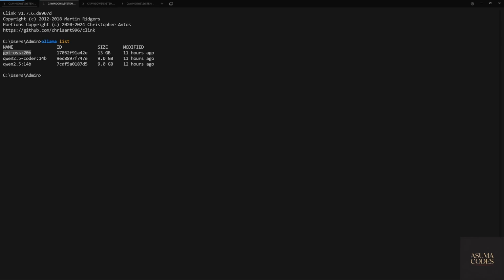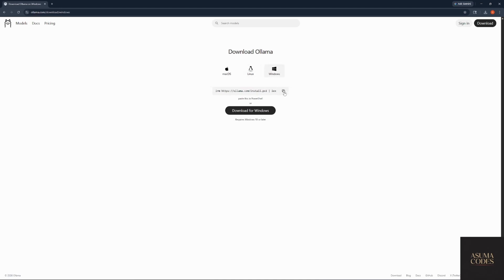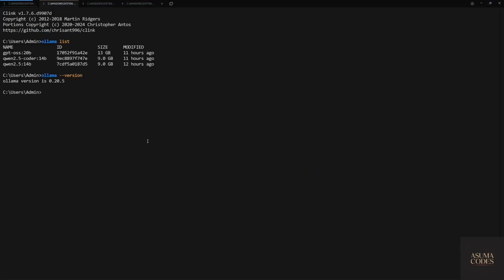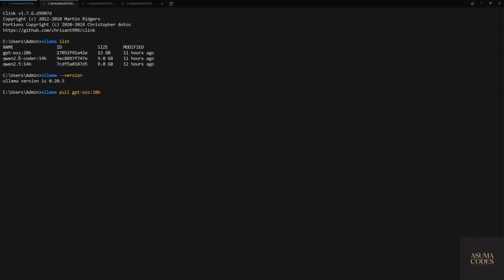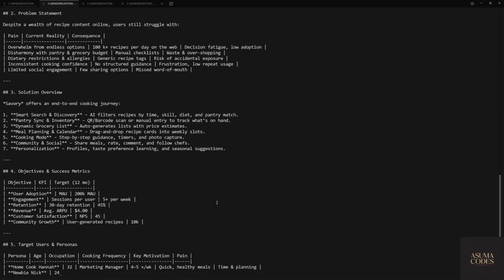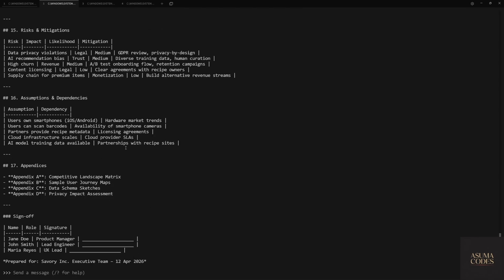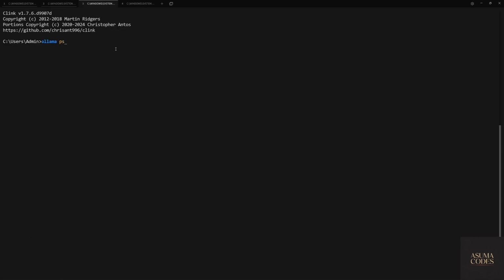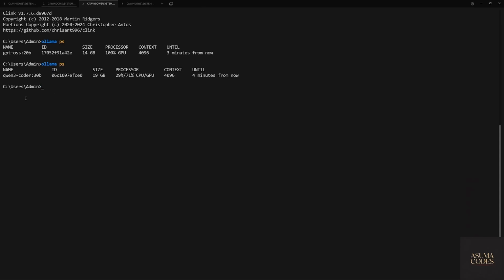How to run AI locally on Windows — Ollama setup in 7 minutes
In this video I show you how to get Ollama running on Windows from zero — download, install, pull a model, run it, and verify it's actually using your GPU using ollama ps.

No API key. No cloud. No subscription. Just your GPU.

Commands used in this video:
ollama --version
ollama pull gpt-oss:20b
ollama run gpt-oss:20b
ollama ps
ollama stop gpt-oss:20b

VRAM guide:
16GB → gpt-oss:20b (14GB, 100% GPU)
12GB → qwen2.5:14b (9.7GB, 100% GPU)
8GB  → llama3.1:8b (5GB, 100% GPU)

This is part of my series building SprintZero Studio in public — an AI-powered dev agency and SaaS product studio. Every tool I use gets documented and explained.

Next video: faster-whisper — running OpenAI's speech recognition locally on your GPU. whisper:large-v3 was removed from Ollama, this is the fix.

Follow the build:
X → @AsumaCodes